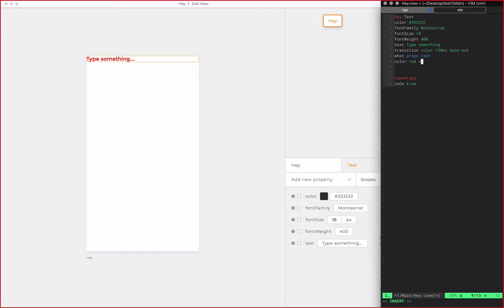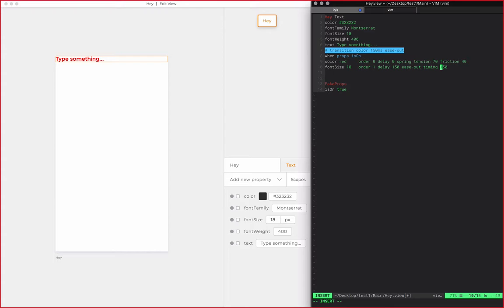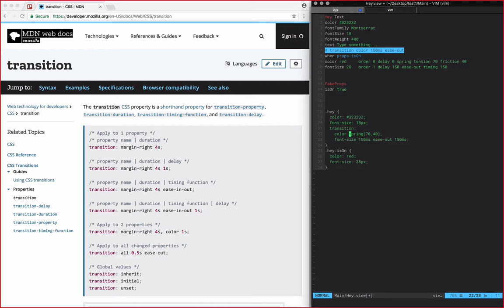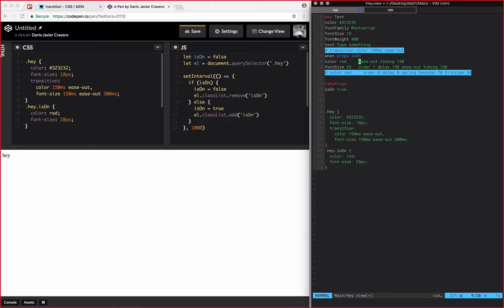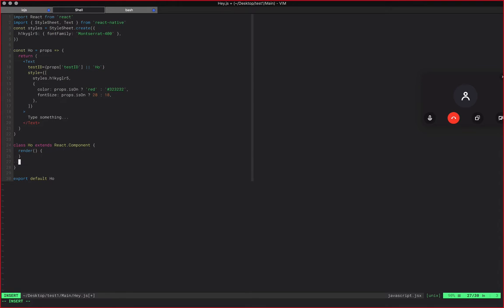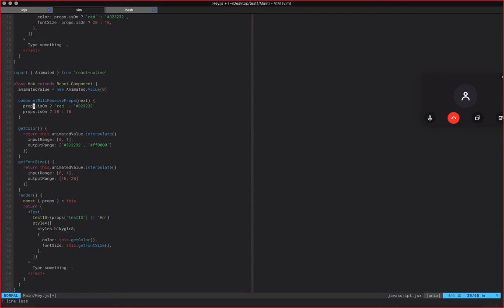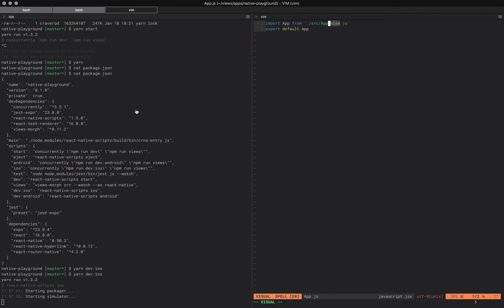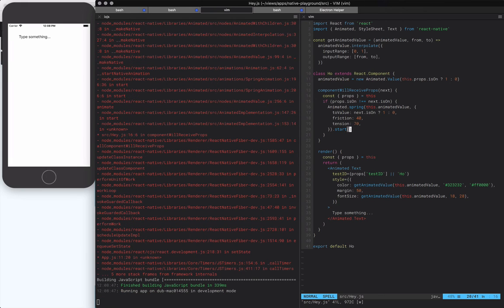Animations session 1